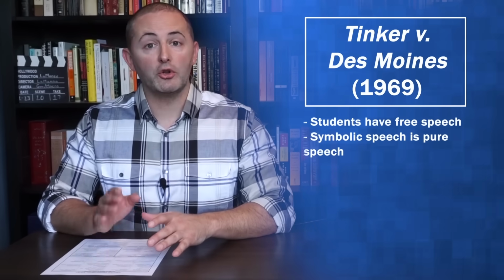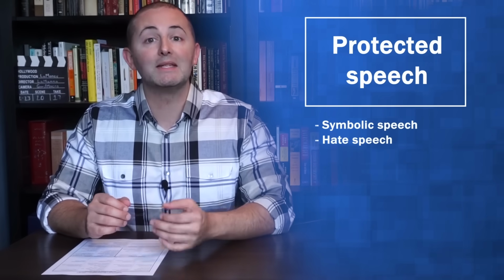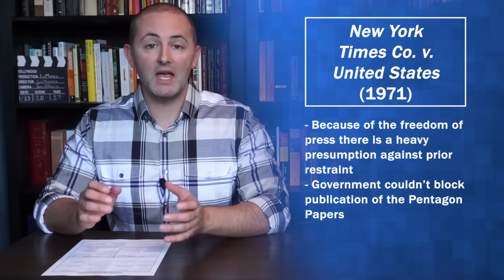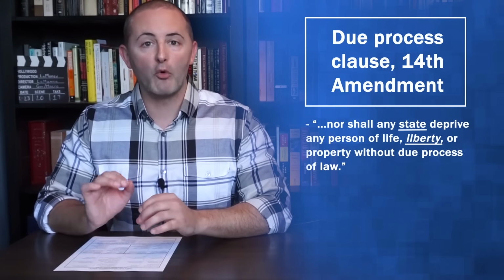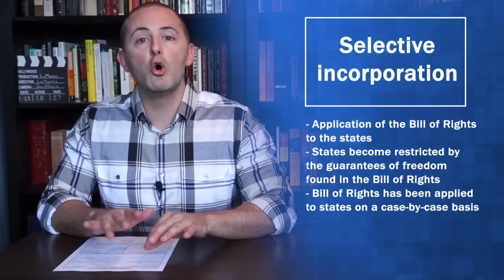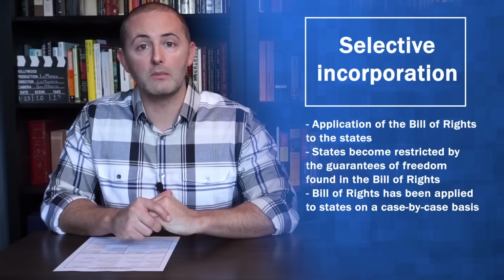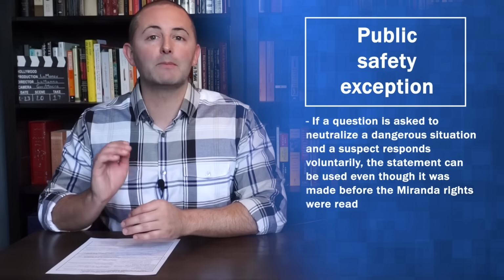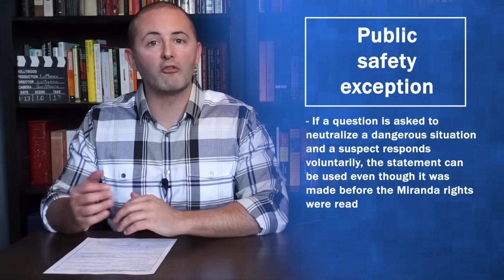AP Gov Unit 3 Exam Review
Watch my brand new updated Unit 3 Review:
Multiple choice answer: B (it's not C because the Bill of Rights is incorporated on a case by case basis, not the whole thing all at once)